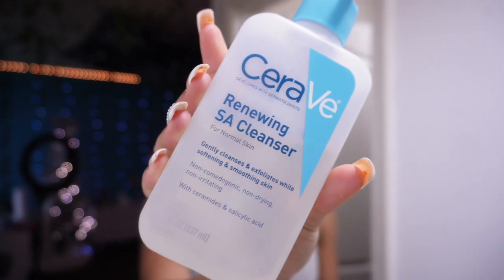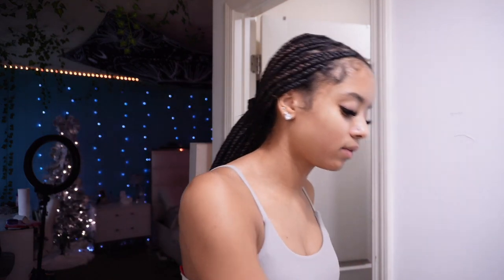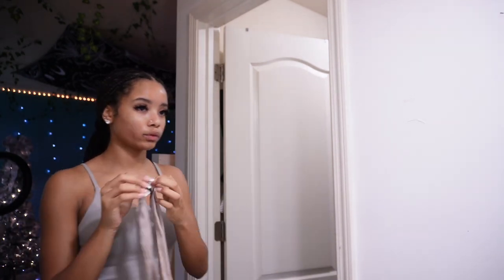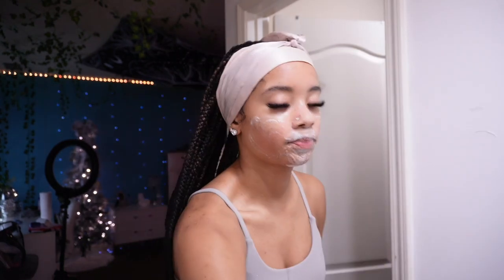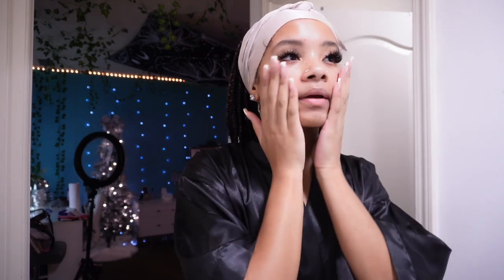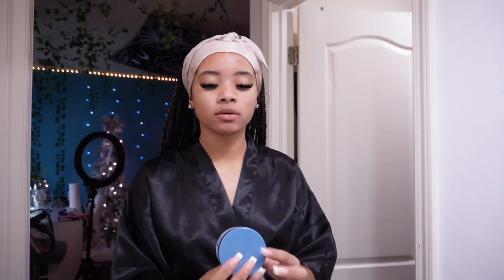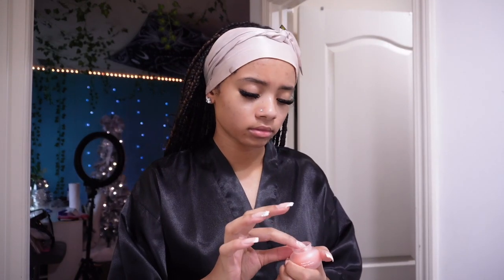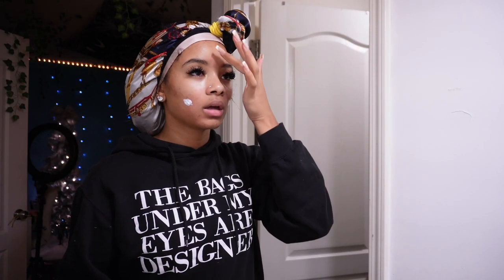Morning and Night SKIN CARE Routine (How I Cleared My Acne Up) || Vlogmas Day 15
💫Sign up for my weekly Newsletter below! It is a way for us to connect to each other. We are going to you a special newsletter every week💕

My mom and I are preparing for a new video for you!  📈 How to Start/Grow Your YouTube Channel📈 ❣️We have made a survey asking you questions about your YouTube journey. We would love for you to fill this form out! So we can learn more about what you need help with getting your YouTube Channel started or help growing it. We want to make sure we cover as much as we can in our upcoming YouTube Growth Video for you! We are going to be reading each and everyone of the responses! Thank you for taking time to fill it out✨ ✨

Maya Love
863 Flat Shoals Rd. Suite 387

❓FAQ ❓
Height: 5’5
Weight: 128
Ethnicity: African American/ Middle Eastern, Palestinian

📸MY CAMERA GEAR📸
My Camera: Cannon G7x mark ii
Ring Light
Vlogging tripod
External Drive
Editing: Final cut pro (most of my past videos are iMovie)
Joby Tripod